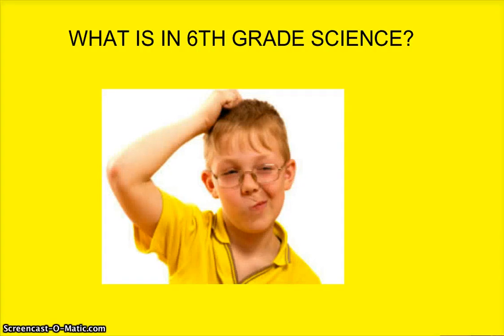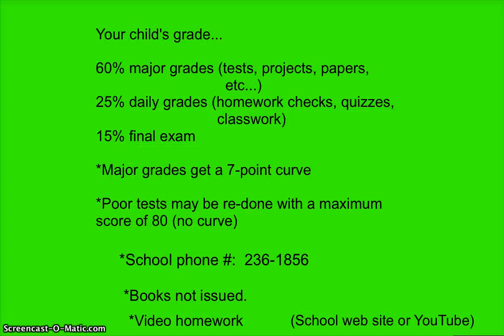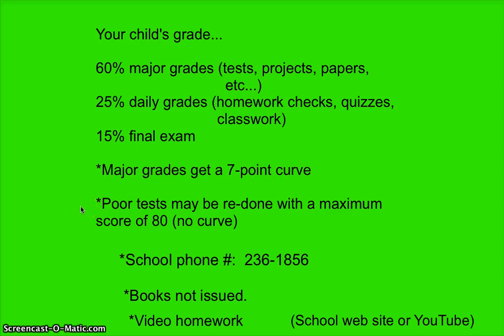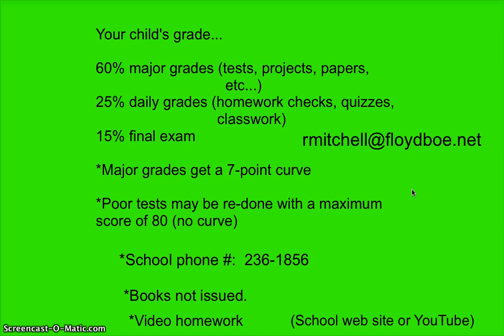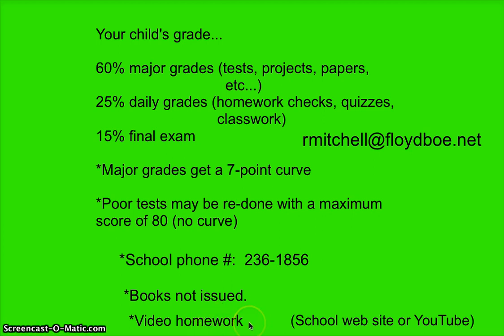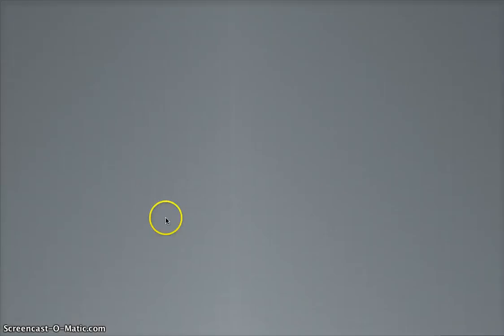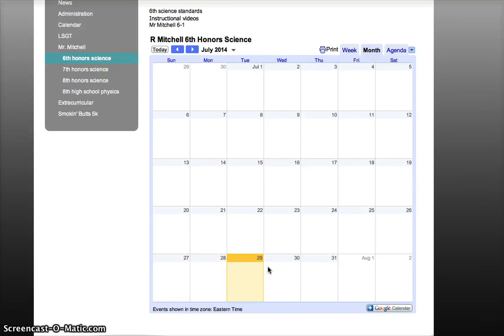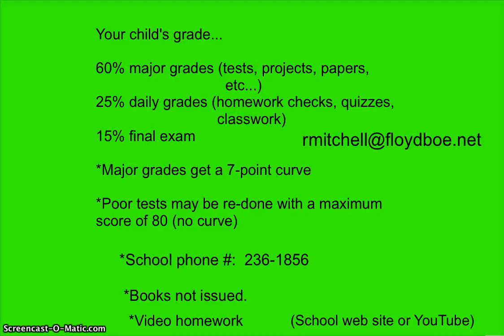Mr Mitchell 6-syllabus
Coosa Middle School 6th grade honors science syllabus 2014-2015 school year.